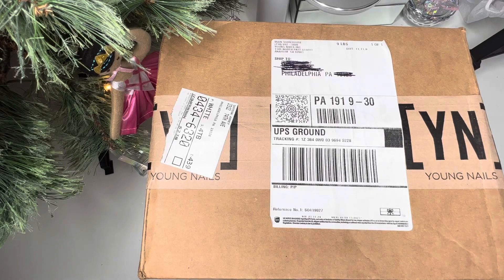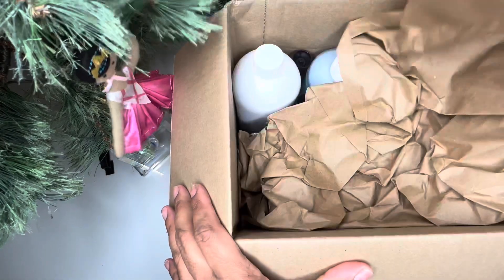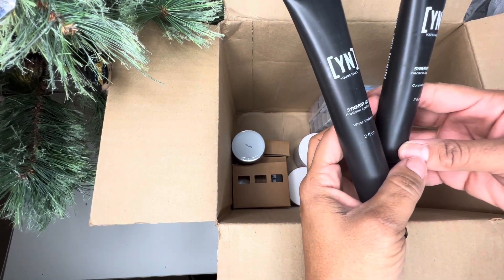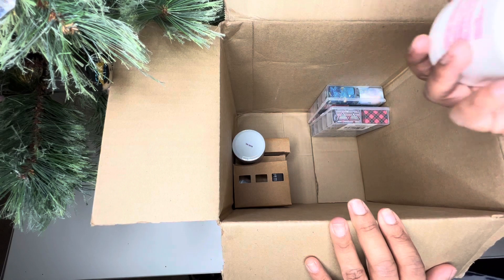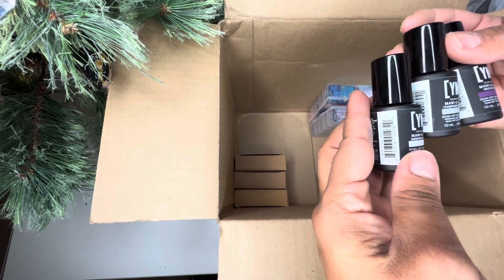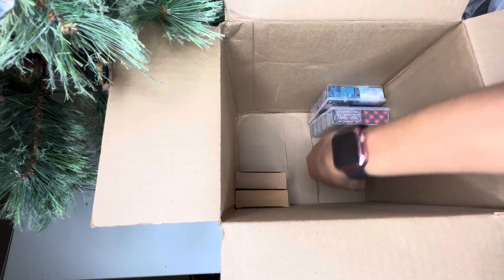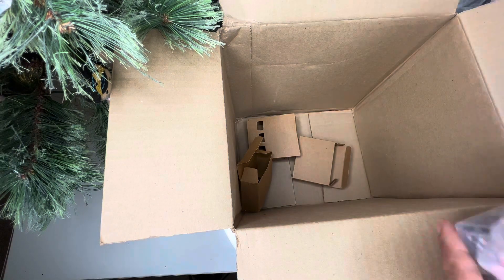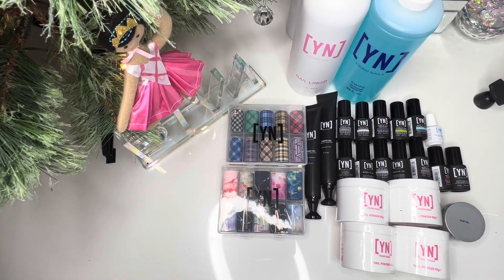YOUNG NAILS 2021 MYSTERY BOX | UNBOXING